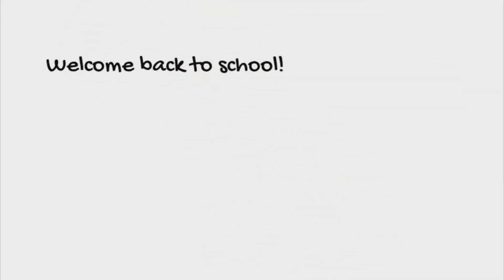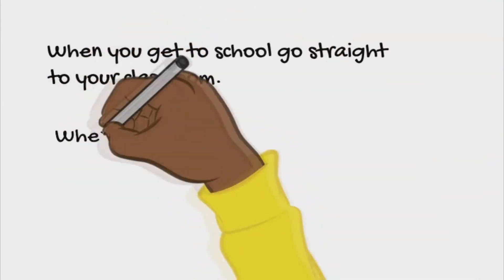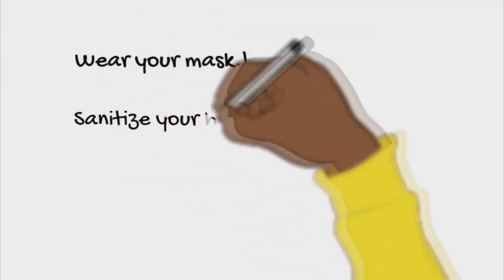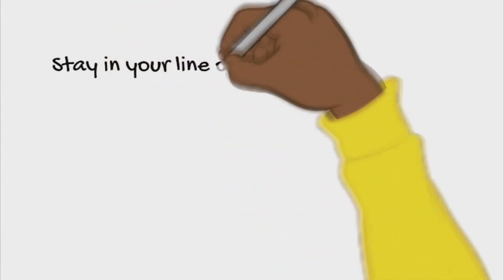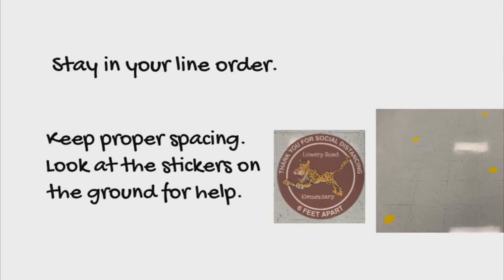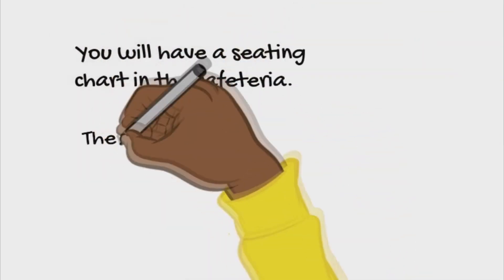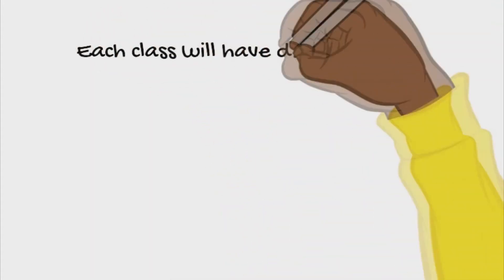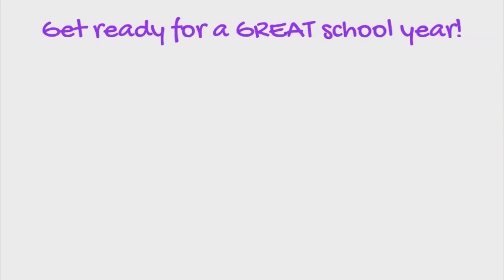Back to School Video!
A video showing safe procedures for back to school.